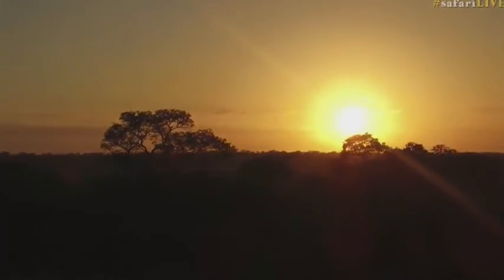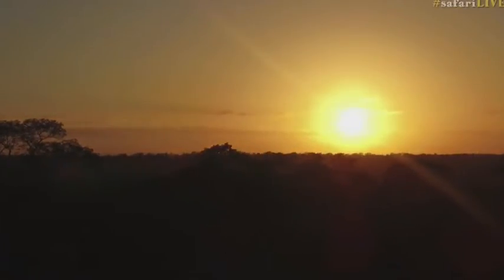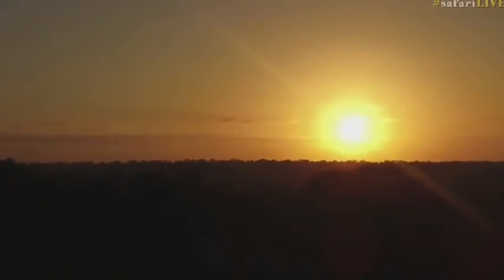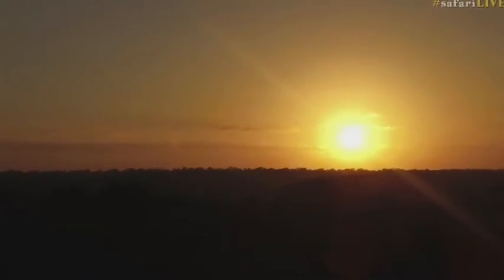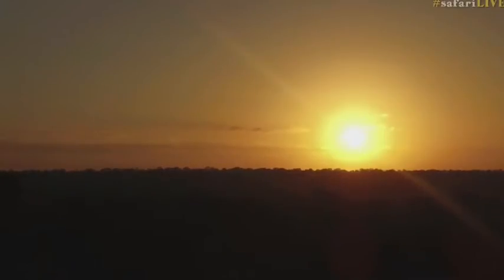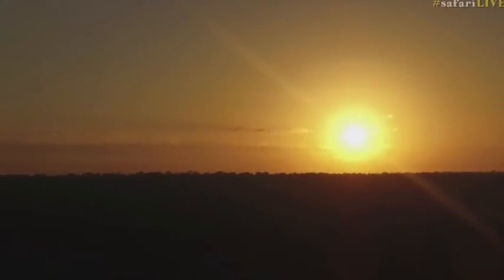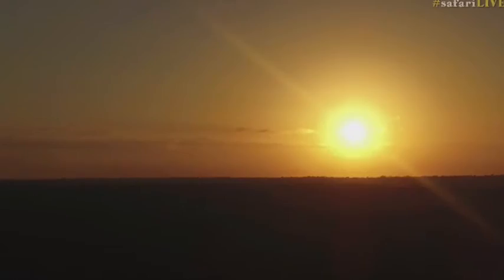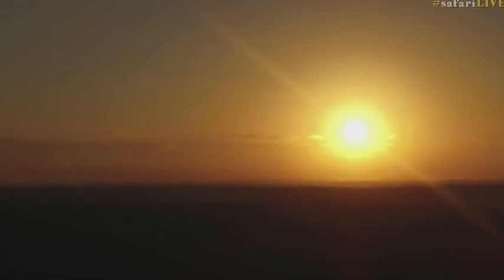Feb 12, 2017- Sunrise and the landscape -Thanks to Conner Tiegs operating the drone